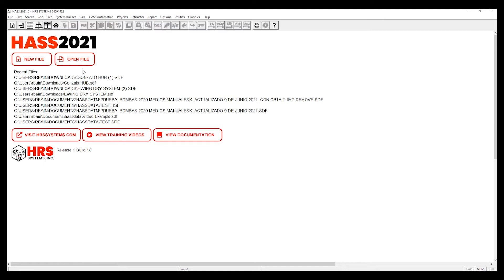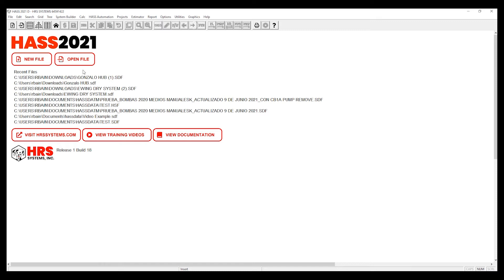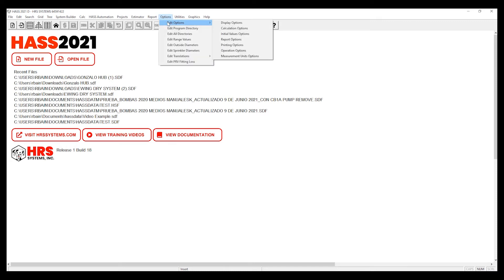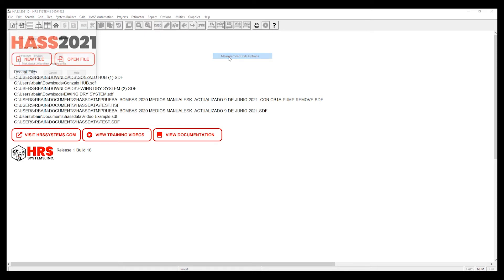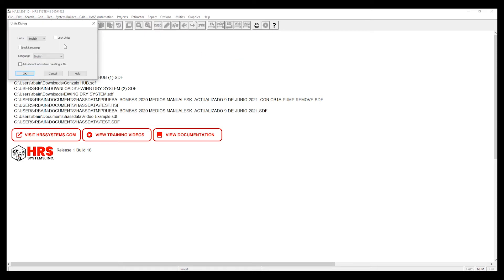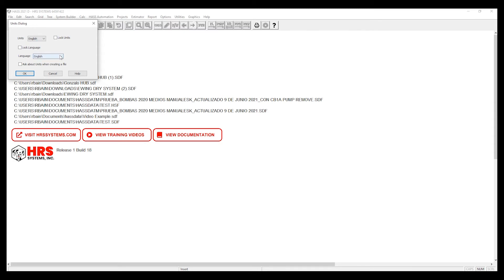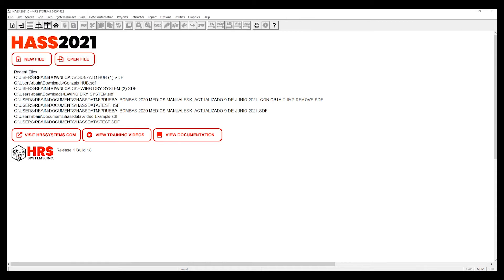How to Change Between Imperial & SI Units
This video walk users through how to change between Imperial units and SI units in HASS 2021.

for more information or if you have any questions about HASS.